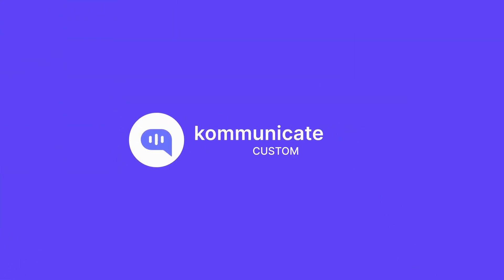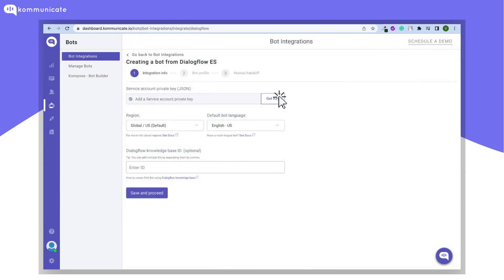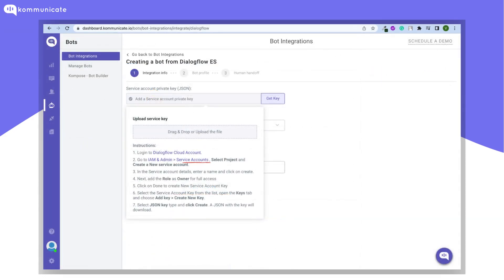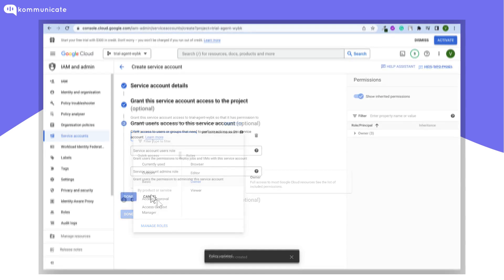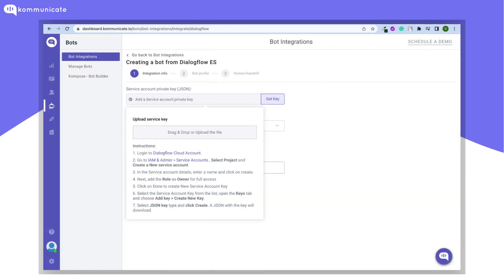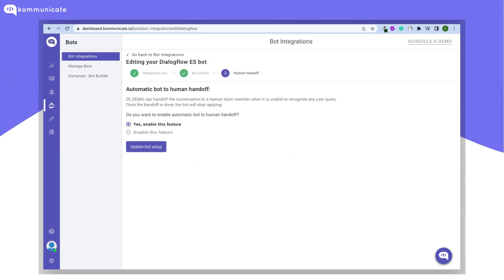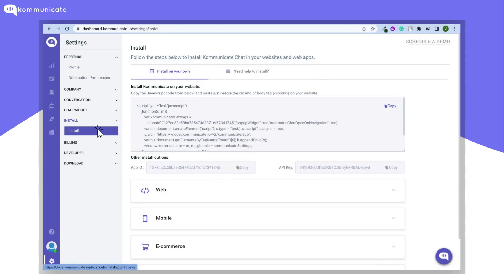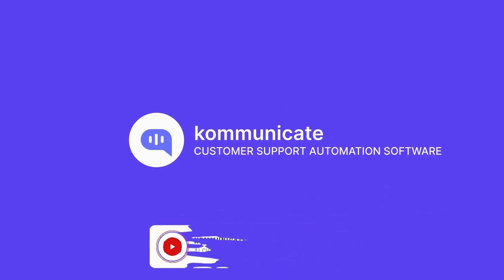How to integrate Dialogflow ES (Api.ai) Bot into your website | No Code | 2023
Click on "cc" to enable subtitles. Please choose your preferred subtitle language in the settings ⚙️

In this video, we will show you how to easily integrate a Dialogflow ES (Enterprise Edition) bot into your website. Dialogflow ES is a powerful tool for building conversational interfaces that can be combined with a variety of platforms, including websites. We will walk you through creating a bot in Dialogflow ES and then integrating it into your website using the Dialogflow API. By the end of the video, you will have a fully functional bot on your website that can answer questions and perform tasks for your users. This will be a step-by-step guide to integrate the bot into your website using Dialogflow API, javascript, and webhook.

Try our amazing chatbot now!

At Kommunicate, we thrive to revolutionize how your business interacts with customers.